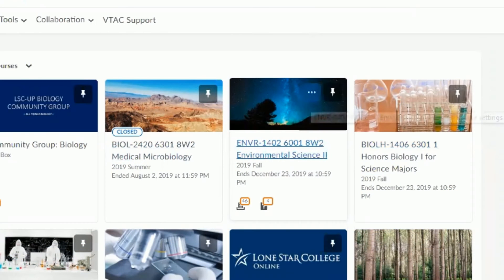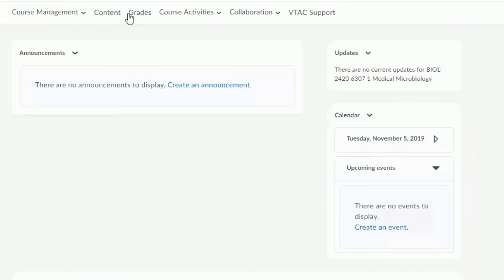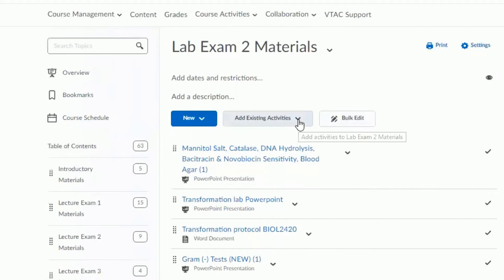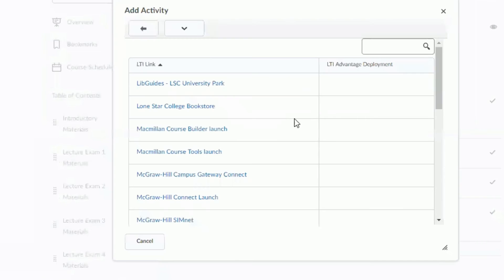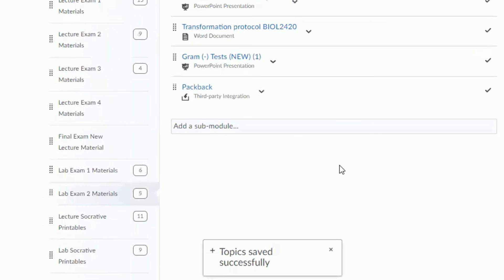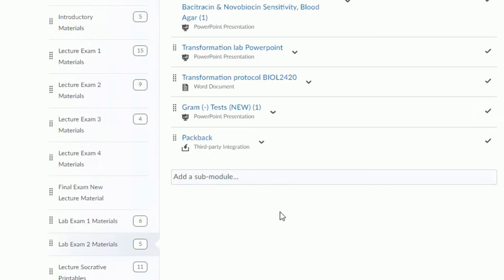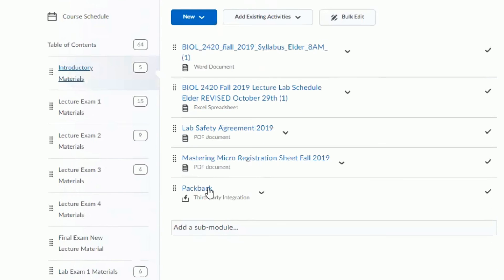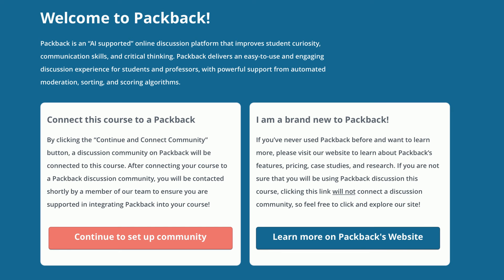Enabling LTI in a D2L Course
In this video, Packback Product team member Kalee demonstrates the process of enabling Packback's LTI in the navigation placement in a D2L course shell. This video applies only to instructors based at institutions where Packback has already been added at the institutional level as an available integration.

Transcript:

Hi! This is Kalee from the Product Team at Packback. This video shows the experience that a professor will have when setting up the Packback LTI integration in a new course on D2L.

Note, this video assumes that Packback has already been added as an available LTI tool at the university level. If that’s not yet the case at your school, and you’d like to learn more about how to make that possible, we have another video called “Introduction to LTI” that explains the process of how to get Packback set up as an available LTI tool at your institution.

To enable Packback in your course as a professor, open the course where you’d like to enable Packback.

Then, click “Content”.

From here click, “Add Existing Activities”. Scroll down and select “Third-party Integration”.

If your institution has enabled Packback as a tool that can be displayed in the navigation bar for a course, you should see Packback as an available tool from the drop-down menu.

If you do not see Packback available as an available tool, you may need to contact your school’s IT department and ask them to enable Packback in your course.

Once you click Packback, you’ll immediately see Packback Questions appear on your homepage for your course. You can drag the newly created link anywhere you’d like on your course’s homepage.

All it takes to finish setting up Packback from here is to click the Packback Questions link, and follow the instructions shown within Packback!

In our next video, we walk you through the experience that professors see when first launching the Packback LTI integration and the different options you can select from as an existing Packback user, or a brand new Packback user!